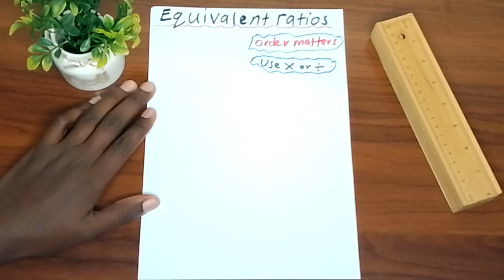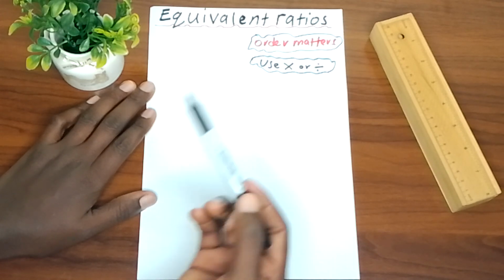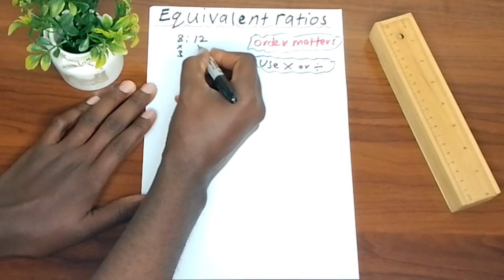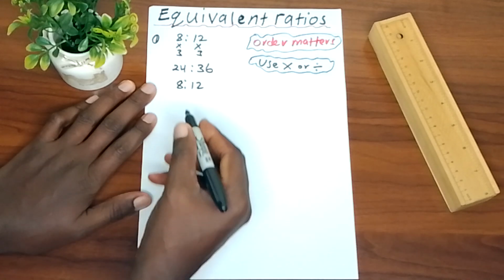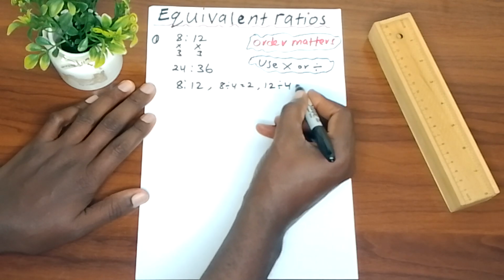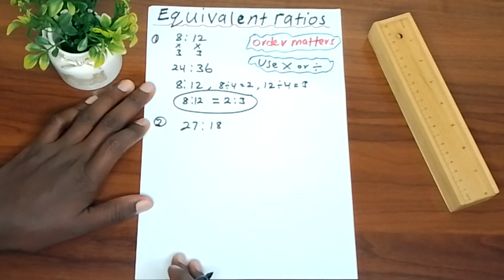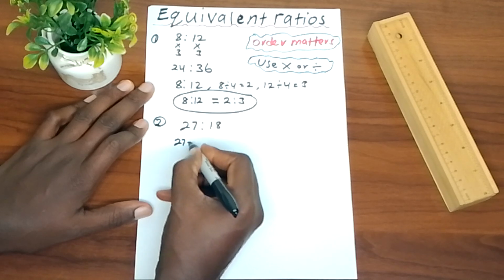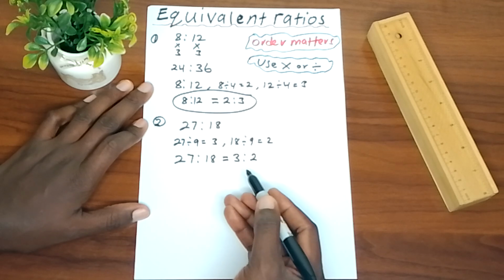How to Find Equivalent Ratio | Step by Step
Unlock the power of equivalent ratios in this easy-to-follow math lesson! 📘 In this video, you’ll learn how to identify, simplify, and create equivalent ratios using simple step-by-step methods. Whether you're a student struggling with ratios or preparing for exams, this lesson will help you build confidence in basic math concepts.

We break down ratio simplification, show how to multiply and divide to find equivalent ratios, and give practical examples you can apply right away. Perfect for learners in elementary math, middle school math, or anyone revising fractions and proportions.

✨ By the end of this video, you will:

Understand what equivalent ratios are
Learn how to simplify ratios
Create multiple equivalent ratios easily
Solve real-life ratio problems

This lesson is great for math beginners, homeschool learners, parents teaching kids, and students preparing for exams.

EquivalentRatios